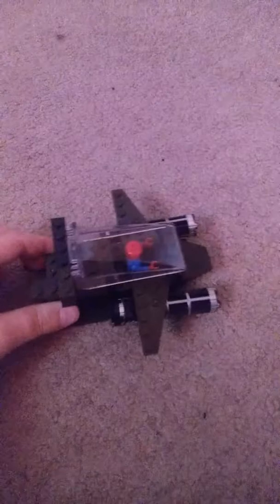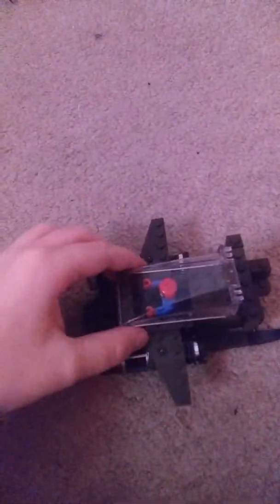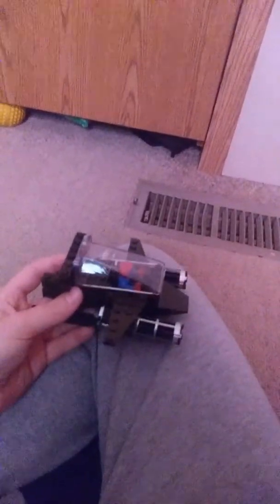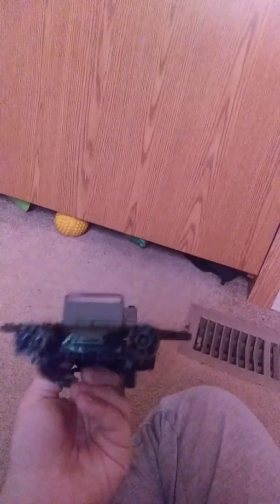Show the army boat/plane with guns@@@